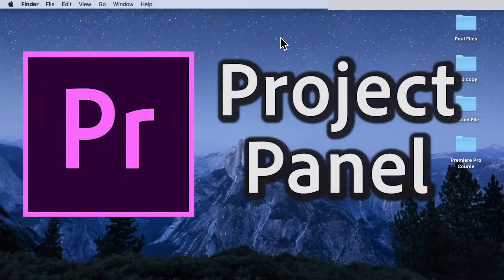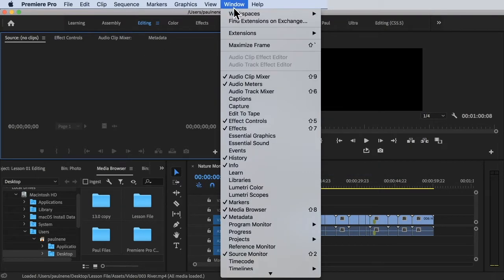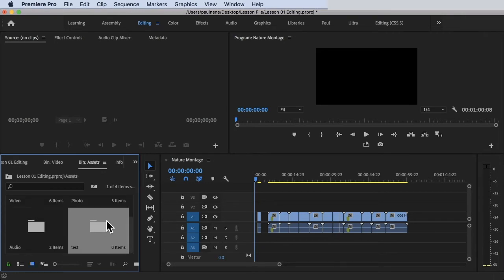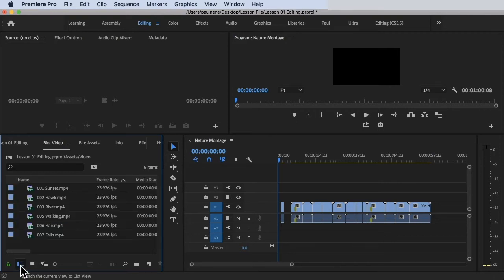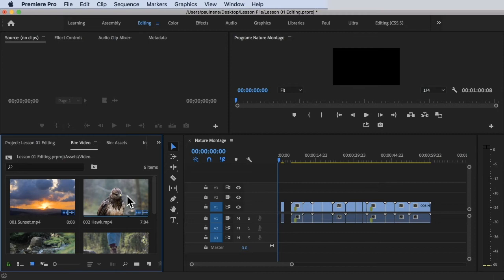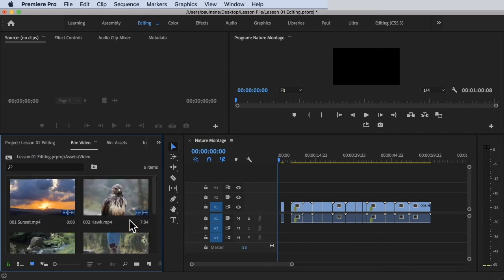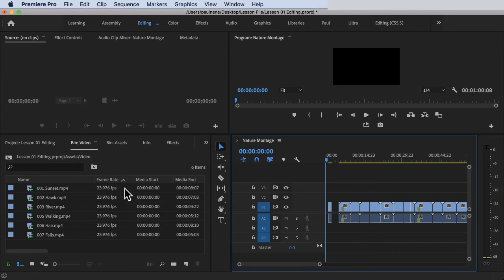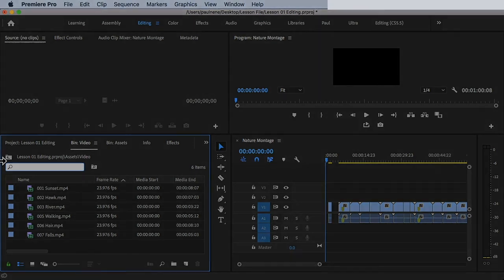How to Use Project Panel in Premiere Pro CC 2020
To use the Project Panel in Premiere Pro CC, follow these steps:

1. Open Premiere Pro and create a new project or open an existing project.
2. Locate the Project Panel, which is typically located in the lower-left corner of the interface. If you don't see it, go to the Window menu and select "Project" to show it.
3. The Project Panel displays all the media assets, such as video clips, audio files, images, and graphics, that are imported into your project. You can organize and manage your project assets within this panel.
4. Import media files by either dragging them directly into the Project Panel or by using the "Import" button at the bottom of the panel. You can import individual files or entire folders.
5. Use the search bar at the top of the Project Panel to quickly find specific media assets by name or file type.
6. Create bins to organize your media files. Right-click in the Project Panel and select "New Bin." You can give the bin a name and drag and drop media assets into it for better organization.
7. Preview media files by double-clicking on them in the Project Panel. The files will open in the Source Monitor, allowing you to review and make selections before adding them to your timeline.
8. Rename, delete, or move media assets by right-clicking on them in the Project Panel and selecting the appropriate option.
9. Customize the Project Panel's view by adjusting the column headers, sorting options, and thumbnail sizes. Right-click on the column headers to access these customization settings.
10. Use the Project Panel to create sequences by dragging and dropping media assets onto the "New Item" button at the bottom of the panel. This will create a new sequence based on the properties of the media file.

By utilizing the Project Panel in Premiere Pro CC you can efficiently manage and organize your media assets, making it easier to navigate and work with your project files.